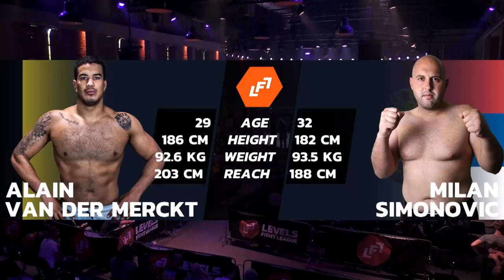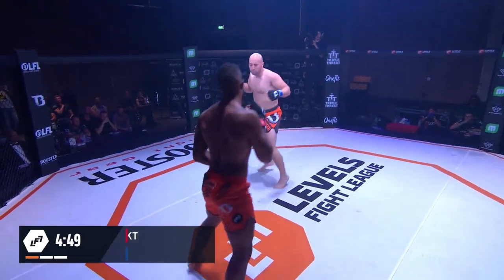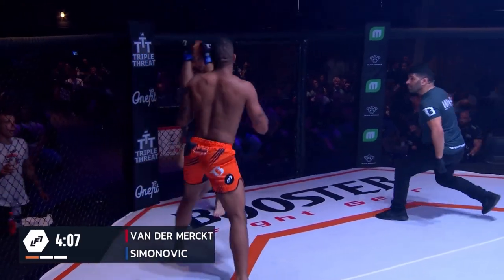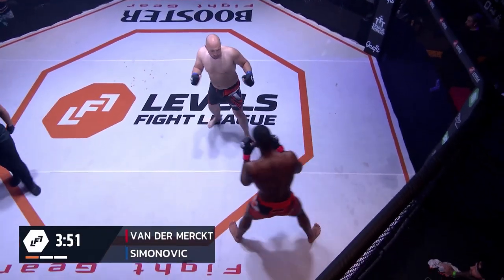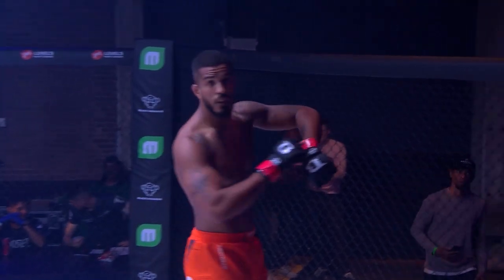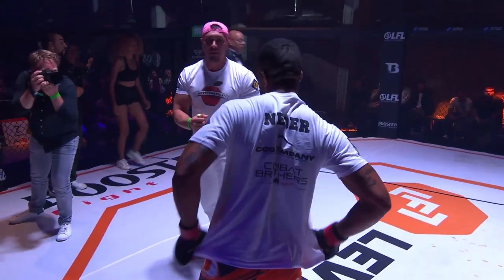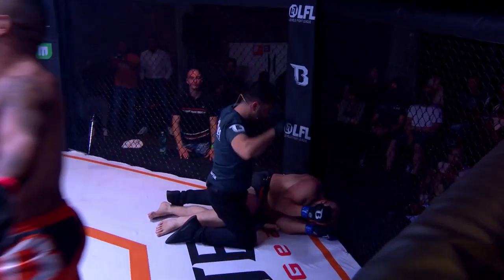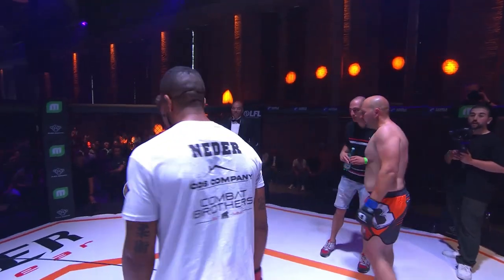LFL 5 Full Fight: Alain Van De Merckt vs. Milan Simonovic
Top Belgium prospect Alain Van De Merckt made a big statement in his professional debut! He returns to action tomorrow night, October 2, at LFL 6 live from Amsterdam!